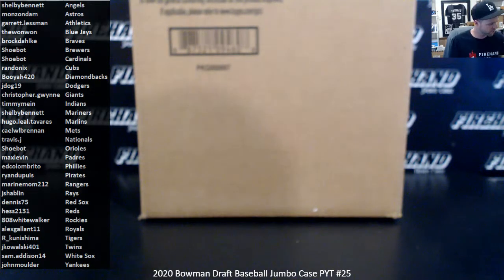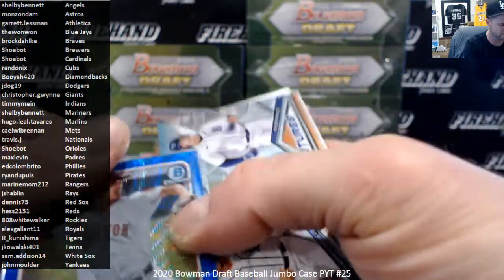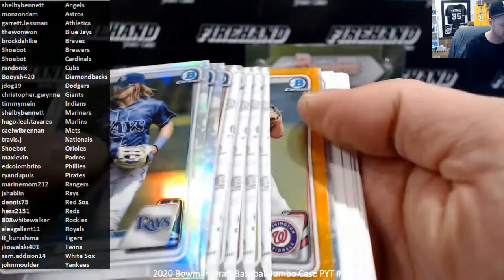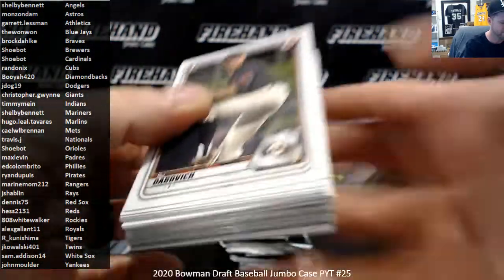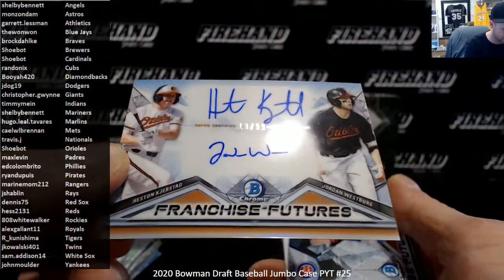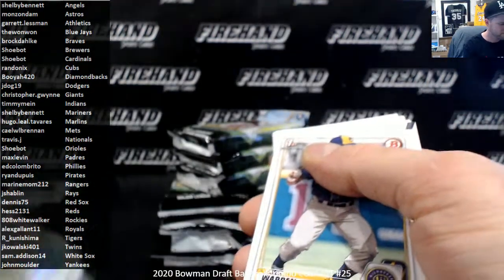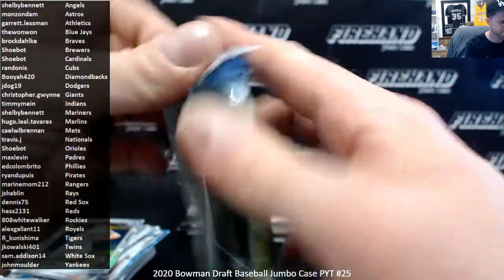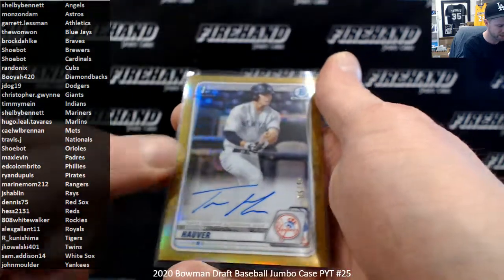2020 Bowman Draft Baseball Jumbo Case PYT #25 ~ 12/19/20